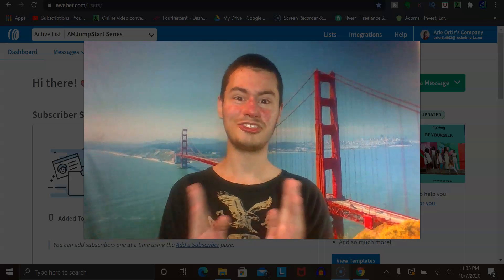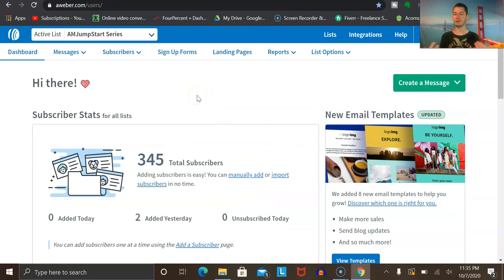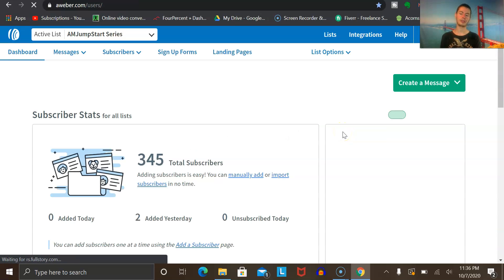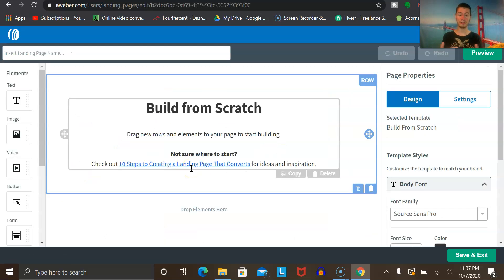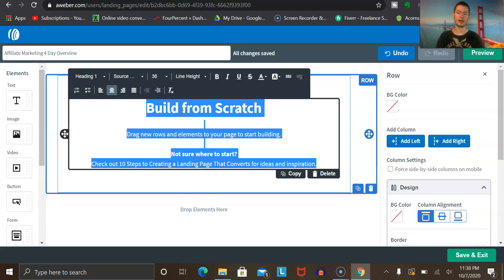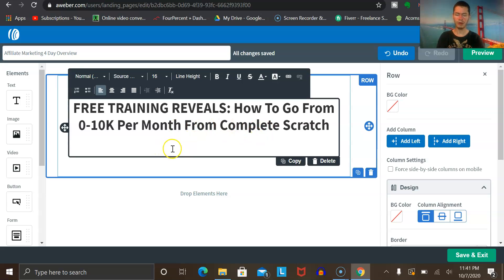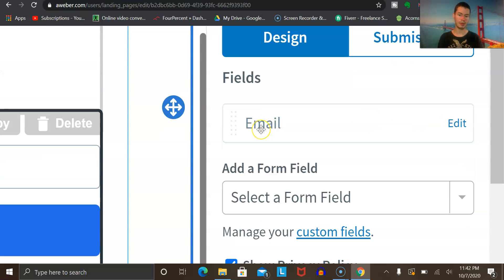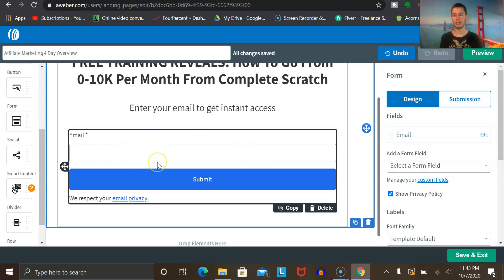How To Create Landing Pages Using Aweber Tutorial (2020)